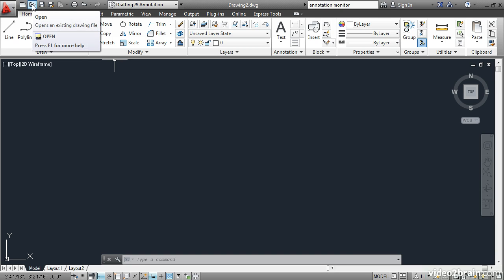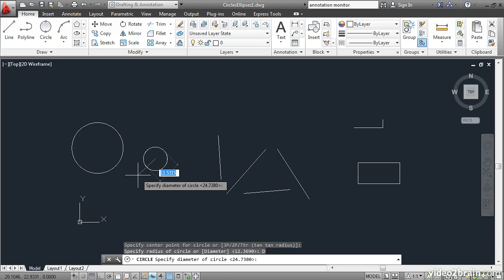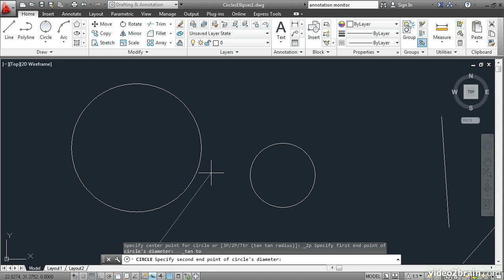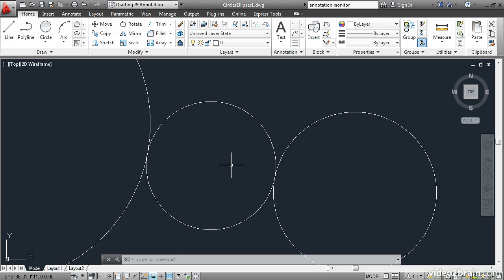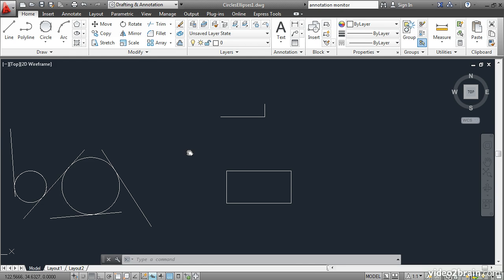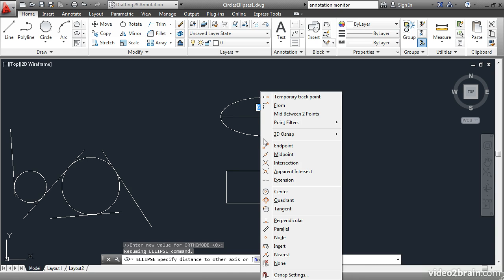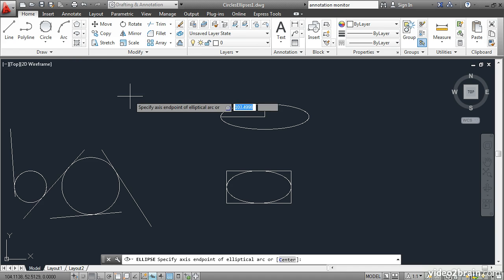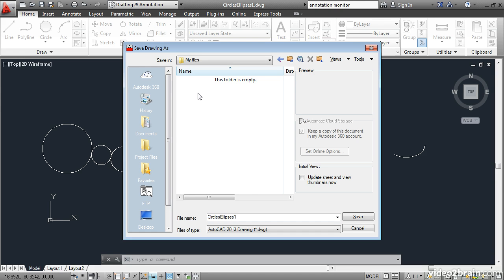Learn AutoCAD 2013. File 03 02